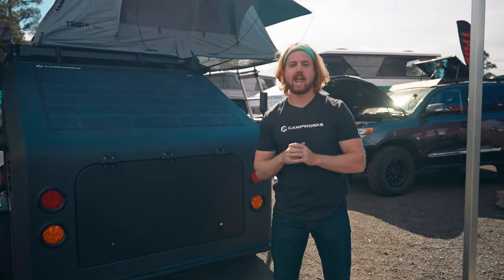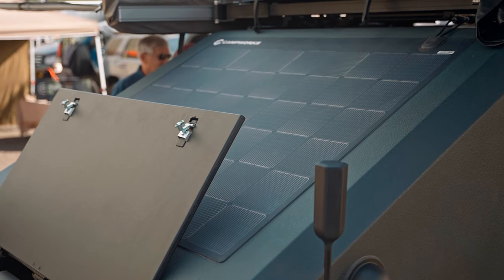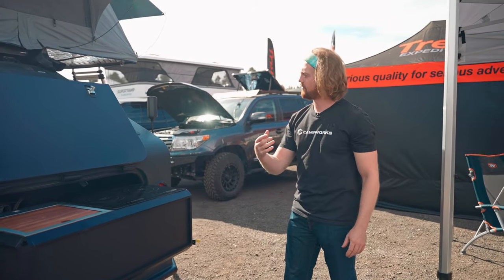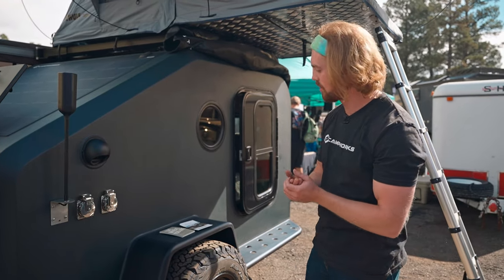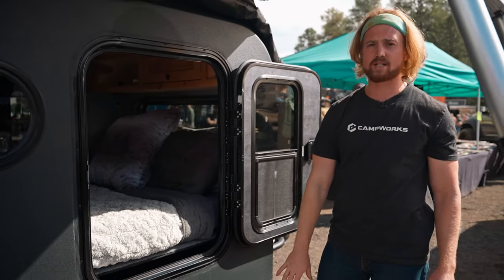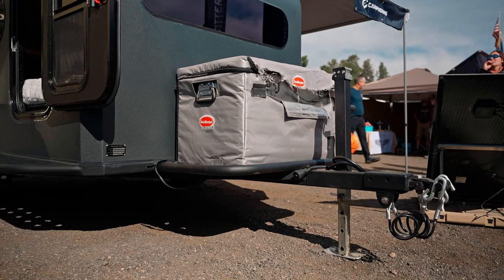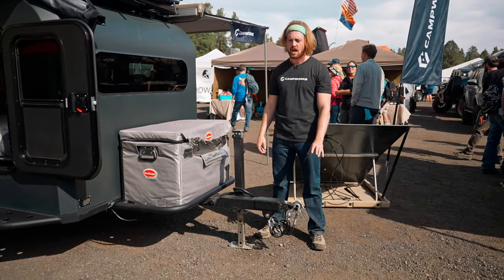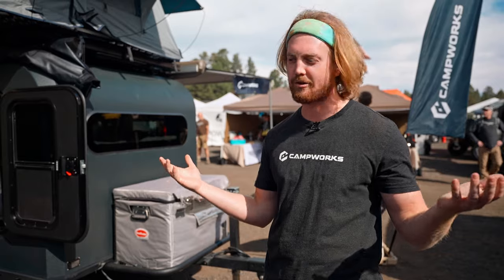NS-1 Overland Trailer By Campworks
This video features The NS-1 Overland Trailer By Campworks  at the @OverlandExpo  west 2021 in Flagstaff Arizona